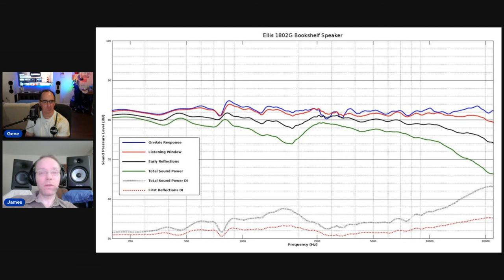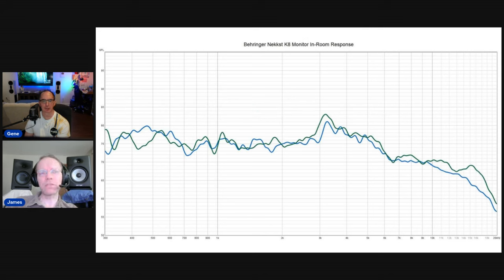Good vs Bad Studio Monitors - Measurements & Listening Results!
In this video, we showcase good vs bad studio monitors. James compares the following studio monitors: Behringer Nekkst K8, Presonus Eris E8 XT, Kali Audio LP-8 and Monoprice SV28. He also introduces a control speaker the Salk Ellis 1802G as how a reference monitor should actually perform for critical music mixing and listening. One of these monitors is so BAD that we simply can't recommend it to be used as a studio monitor. Watch the video to find out.

0:00 Introduction
4:30 The Monitors Compared
5:20 Presonus Eris E8 XT
7:38 Kali Audio LP-8
9:06 Monoprice SV28
16:15 Behringer Nekkst K8
26:52 Salk Ellis 1802G Reference
30:00 Good vs Bad Monitors
32:00 Listening Comparison
35:00 Conclusion

Presonus Eris E8 XT
Kali Audio LP-8
Kali Audio IN 8 V2
Behringer Nekkst K8

Audioholics Recommended Cables:
250ft CL2 12AWG Speaker Cable
50ft 10AWG Speaker Cable
Locking Banana Plugs
9ft 4K HDR HDMI Cables